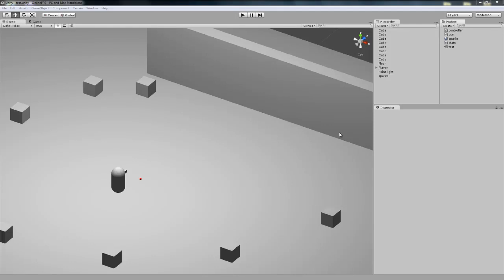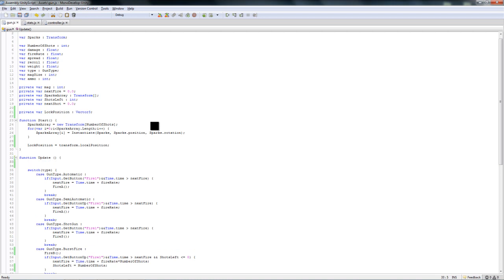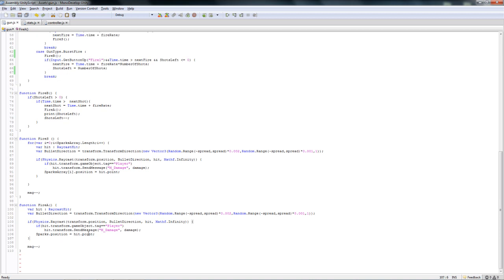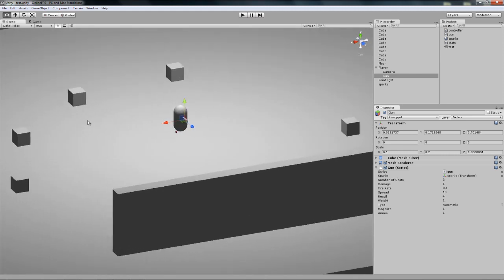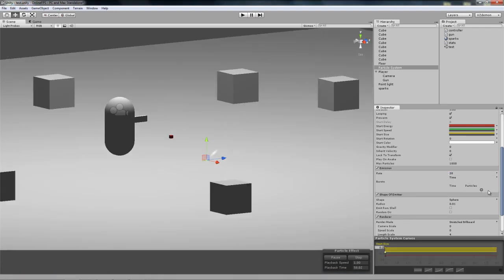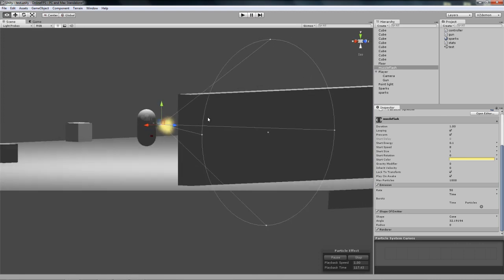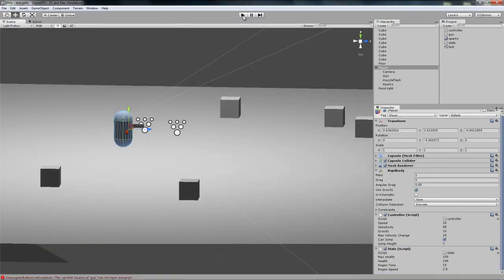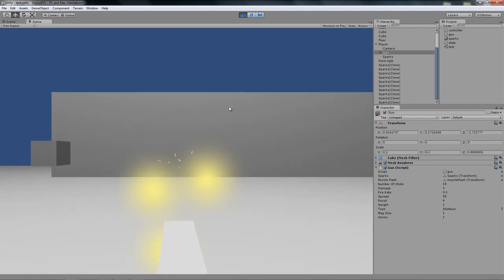Unity3D Multiplayer FPS Tutorial 4